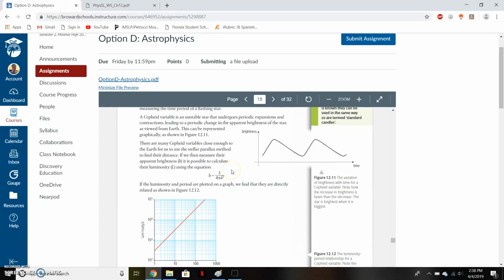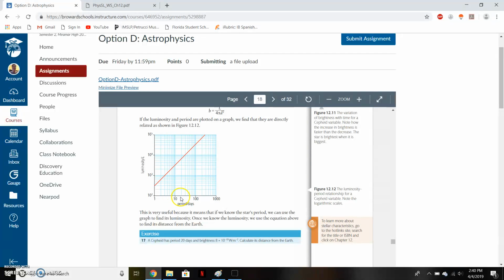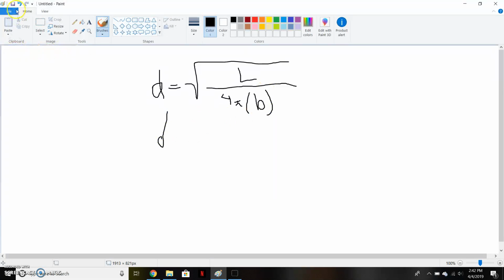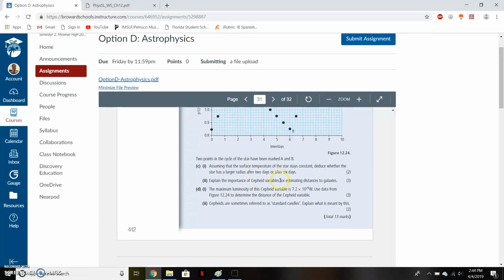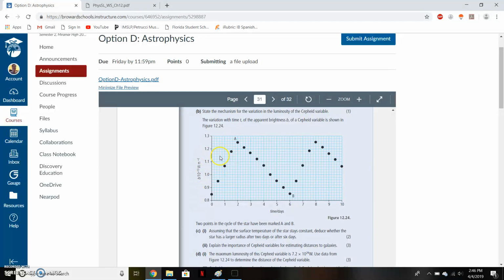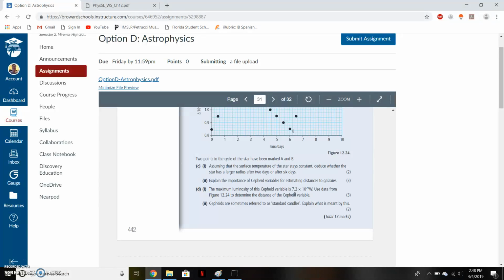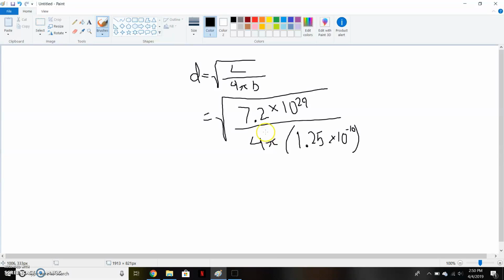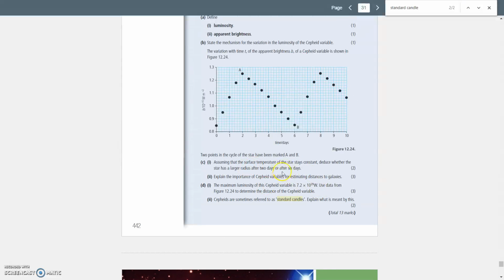Astrophysics pgs 427-429 part 2